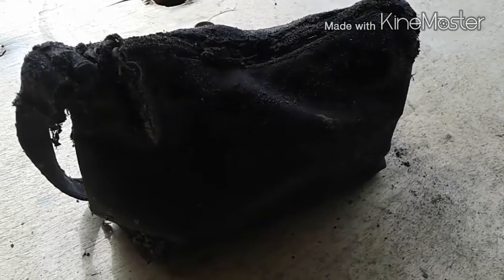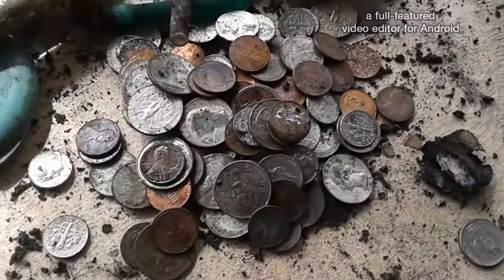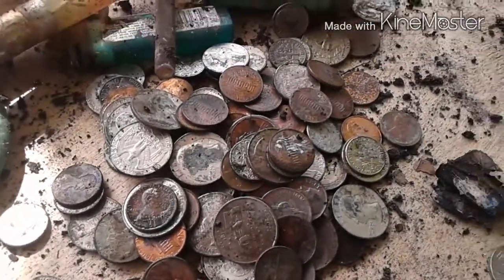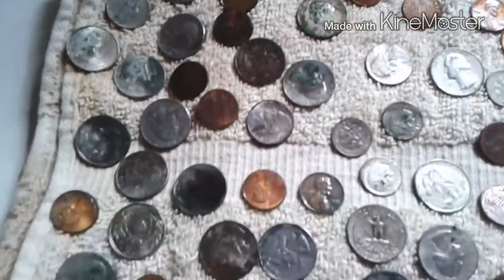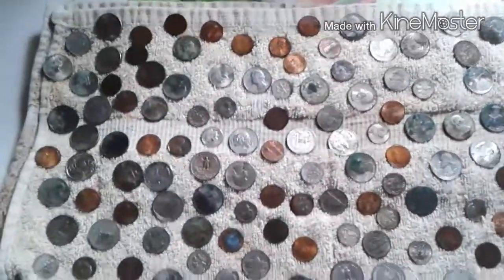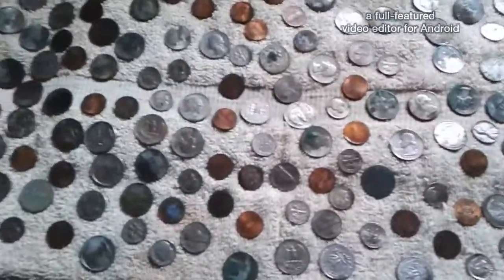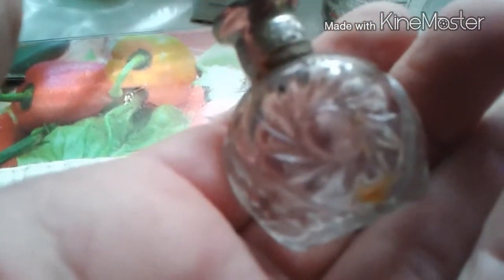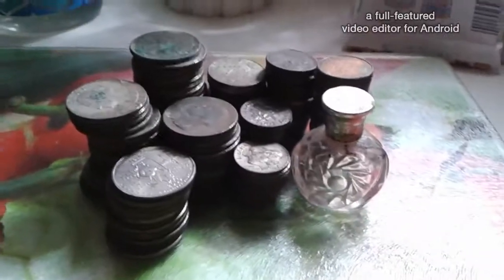Discovery made under my house!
Just trying to catch a glance of the newest hatched chicks and stumbled upon a buried bag. What's inside?